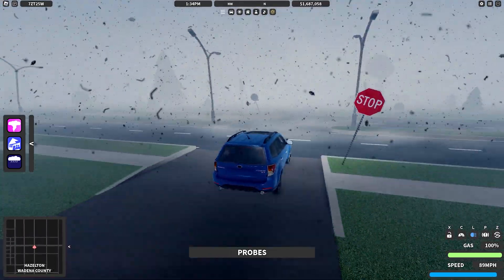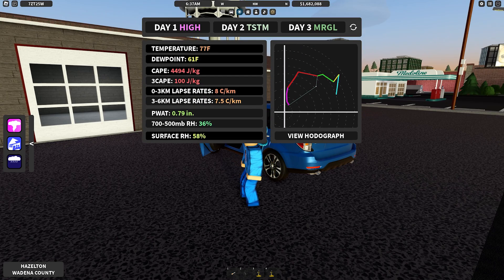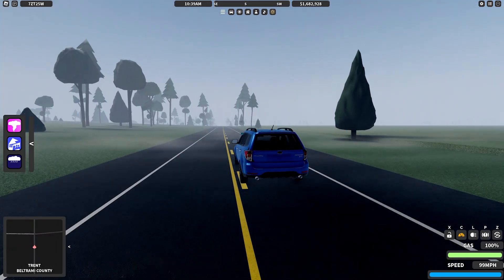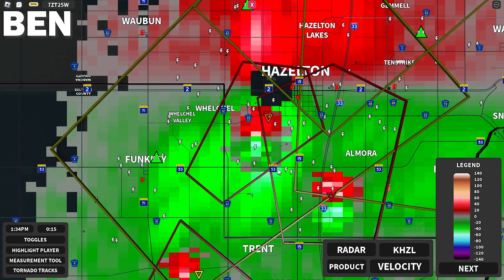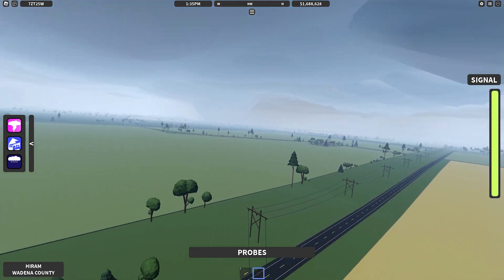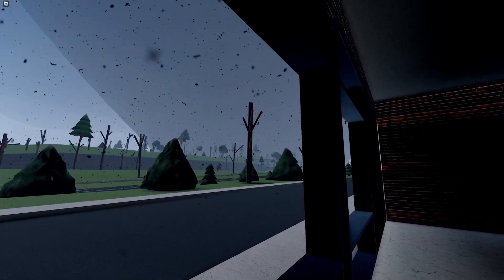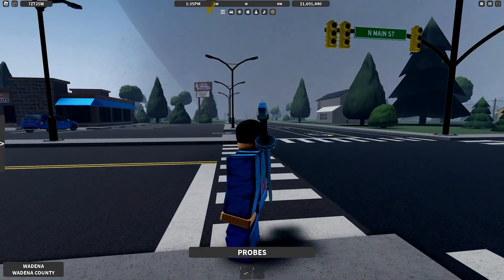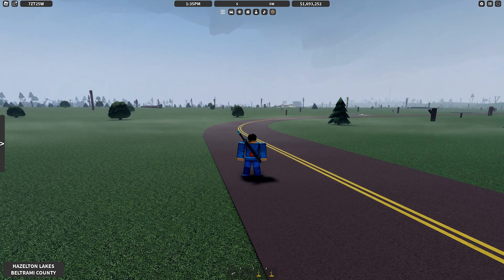EF5 DESTROYS CITY DURING OUTBREAK! | Twisted | Roblox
In today's video Ben and I return to Twisted to chase more tornadoes and experince a tornado outbreak while using only civilian vehicles!

Intro video supplied by Warner Bros. Studios via Getty Images